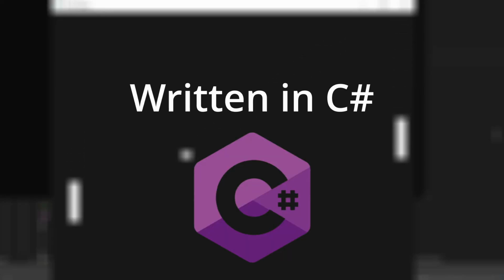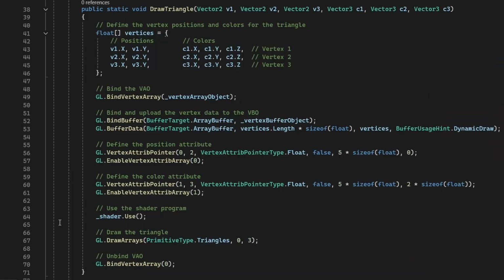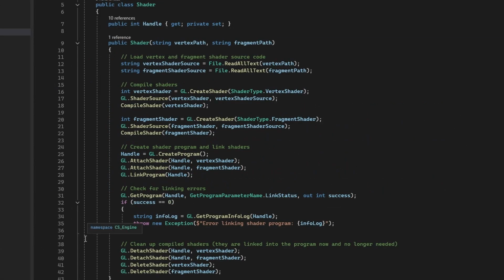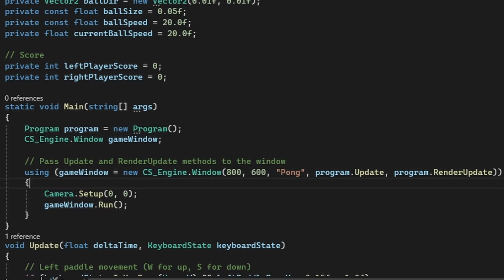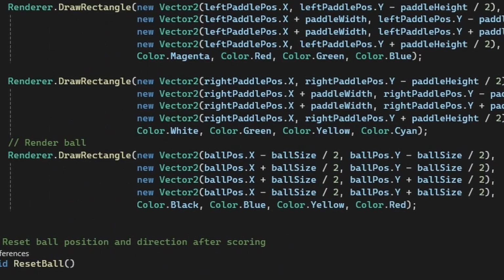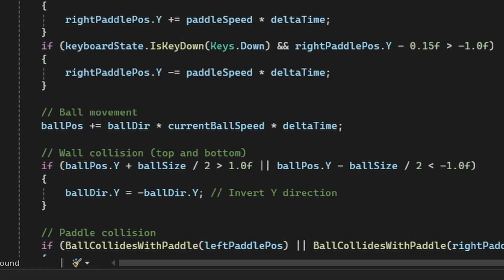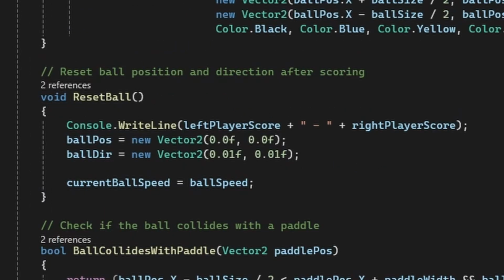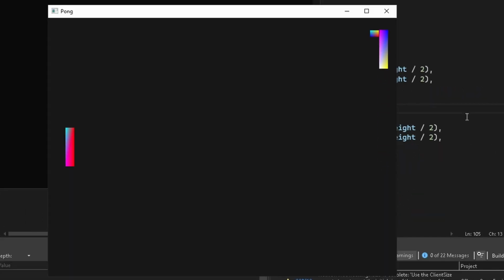Making Pong Using My Own Game Engine (C# and OpenTK)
In this video, I take on the challenge of creating a classic Pong game using my custom-built game engine, powered by C# and OpenTK. Instead of using popular game engines like Godot or Unreal, I walk you through how I coded everything from scratch, showcasing the process of building a simple but functional game engine. You'll see how I handle game loops, rendering, input handling, and basic physics, all while making a playable version of Pong! Whether you're a beginner in game development or a seasoned coder, this video will give you insights into creating games from the ground up.

What you'll learn:

Building a basic game engine with C# and OpenTK
Handling input and movement in Pong
Implementing simple 2D physics and collision detection
Structuring game loops for smooth gameplay
If you're passionate about game development and want to understand the fundamentals behind making a game engine, this video is for you!